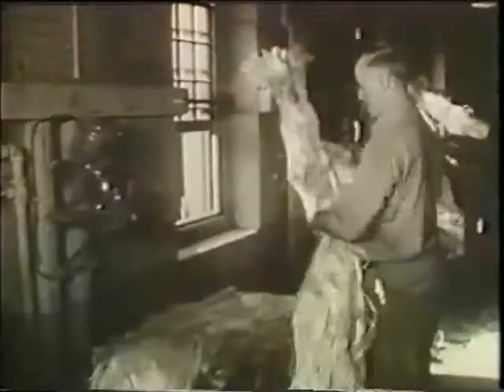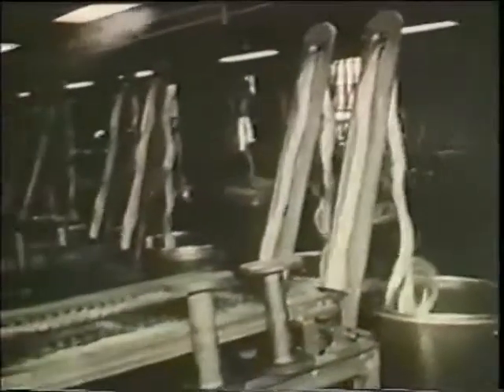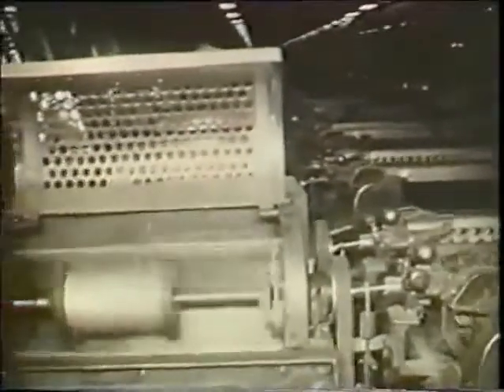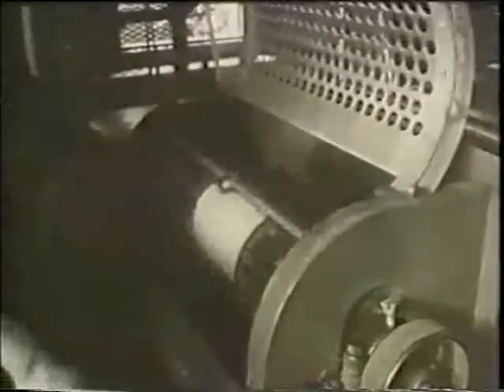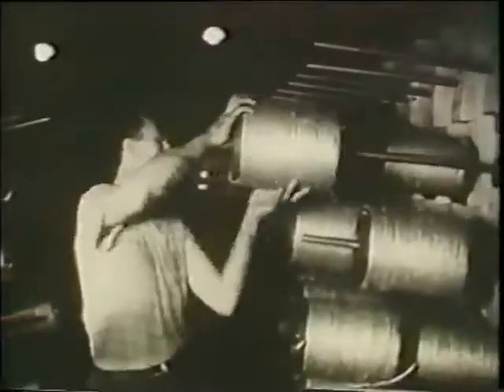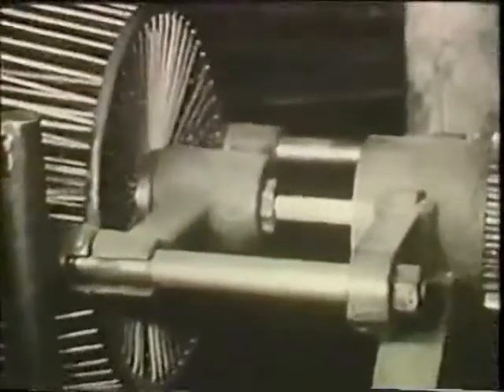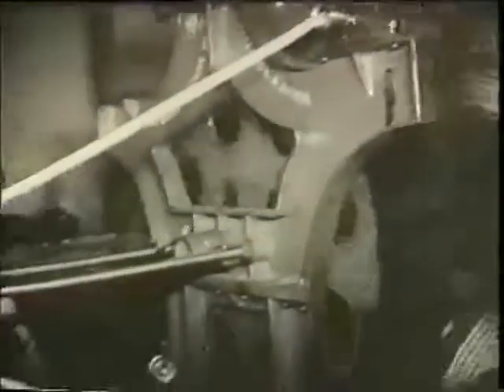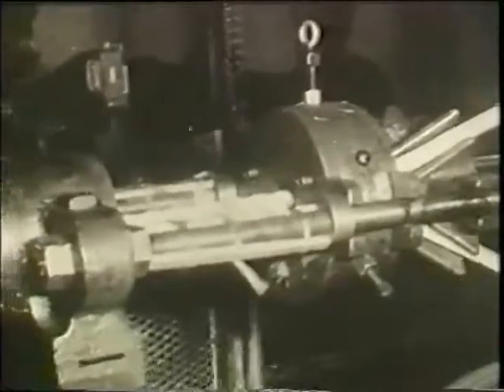Industry On Parade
“Industry on Parade: Ropewalk” features the Charlestown Navy Yard ropewalk, with ropemaking equipment nearly identical to that in the H&A. This 3-minute vignette from the Peabody Award winning 1950’s TV series appears courtesy of the Boston National Historical Park.